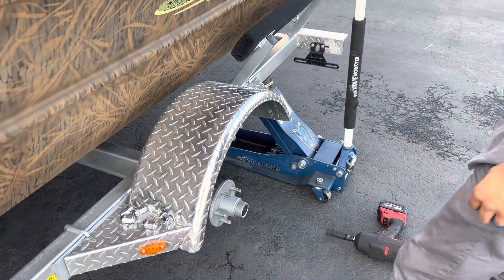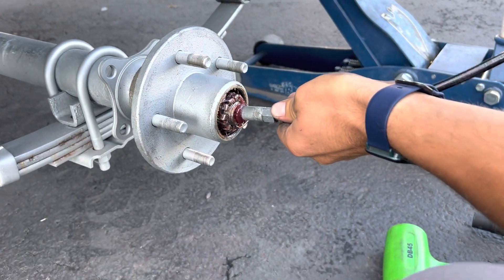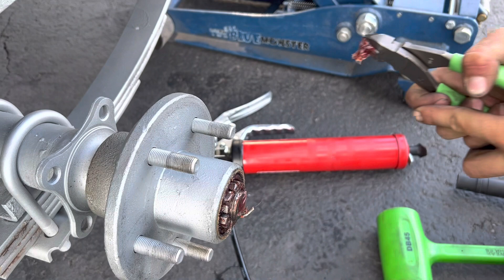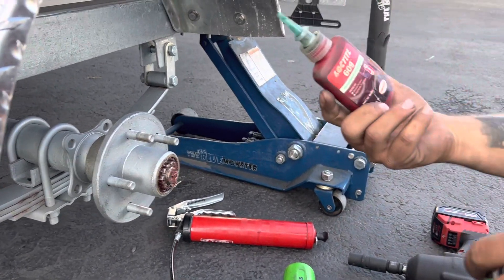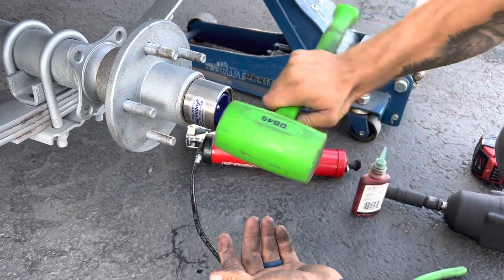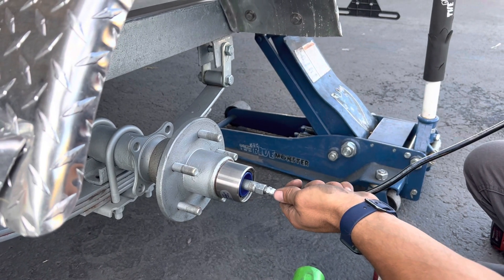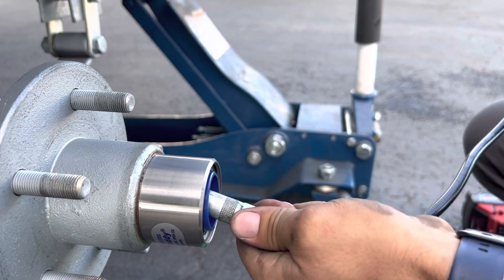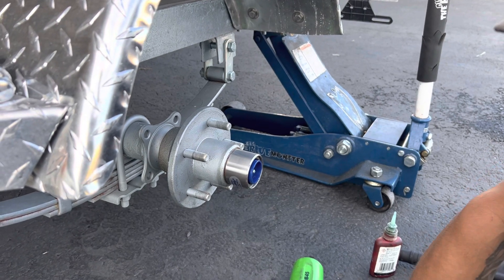How To Install Bearing Buddy’s On Easy Lube Axles! G3 Boats.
Hey everyone! In the short video we are demonstrating how to install bearing buddies on your Bear trailers easy lube axles.

The easy lube desk covers tend to leak and fall off in transit. Bearing buddies at assurance of constant grease pressure and reliability with very low maintenance. I recommend this Be done to any trailer with this axle system.￼